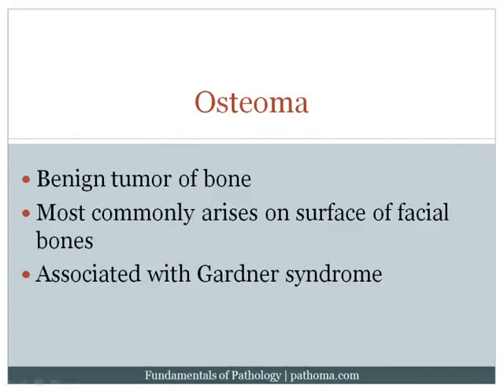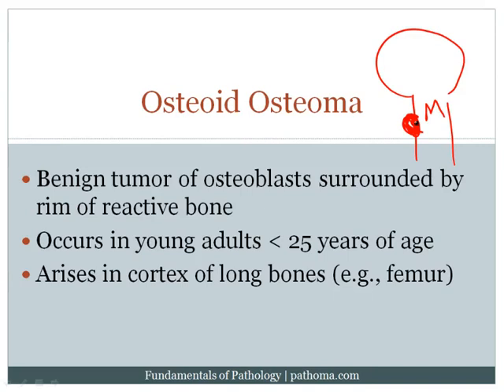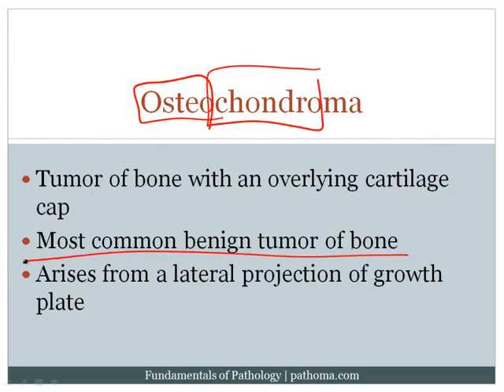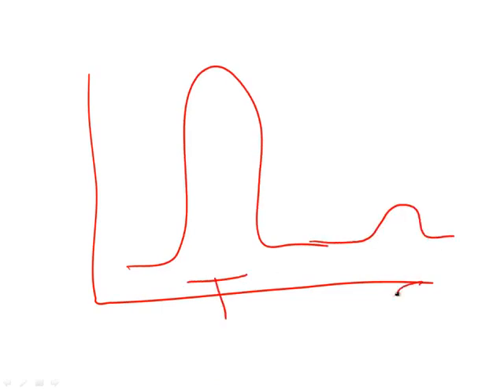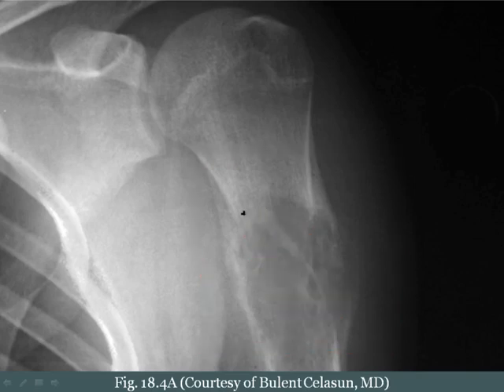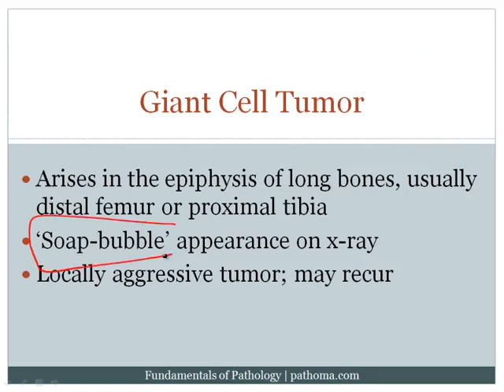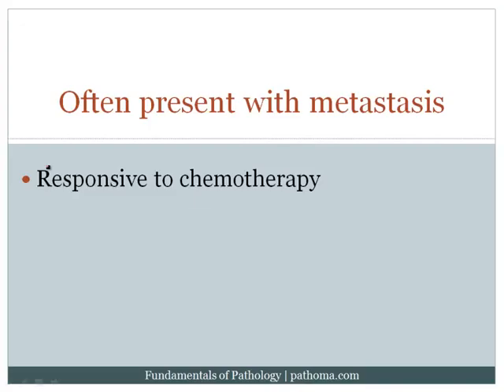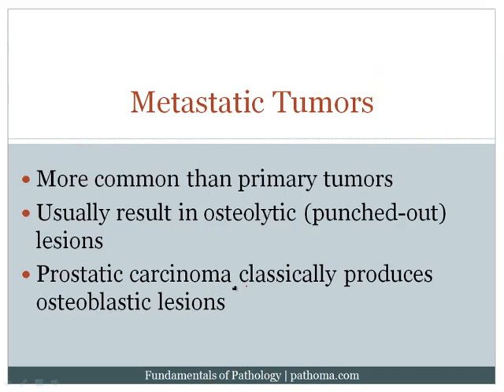pathology(فديوات توضيحية) pt.3